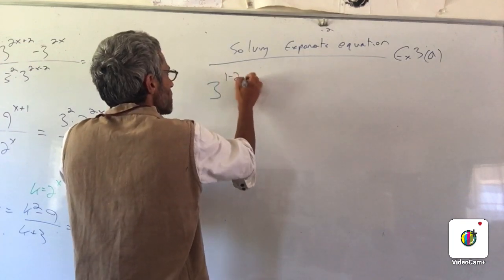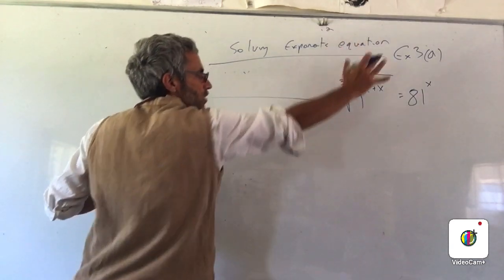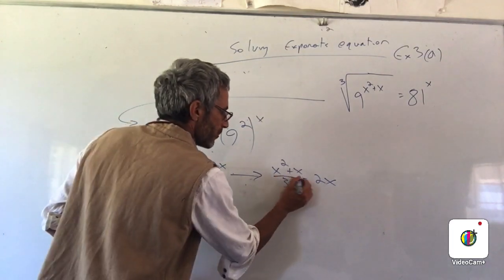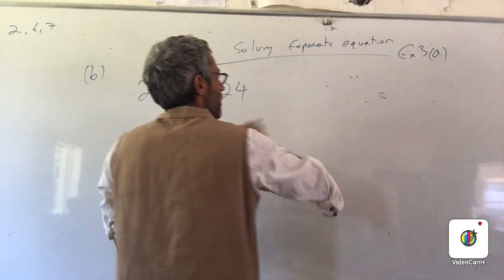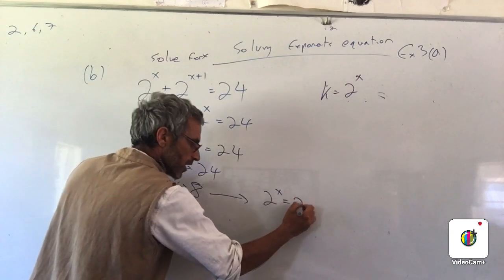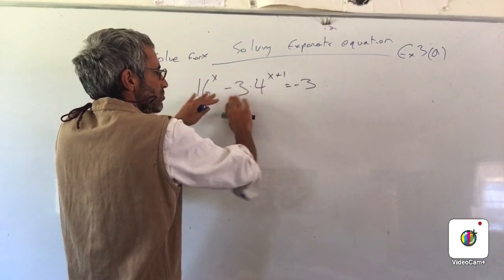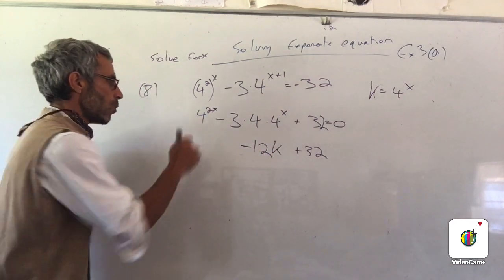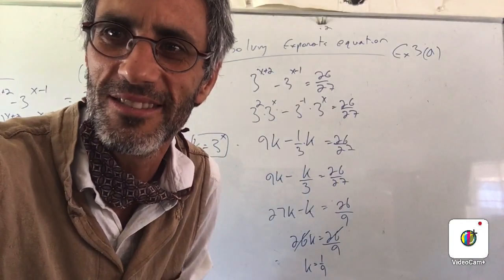Grade 11 solving equations with exponents